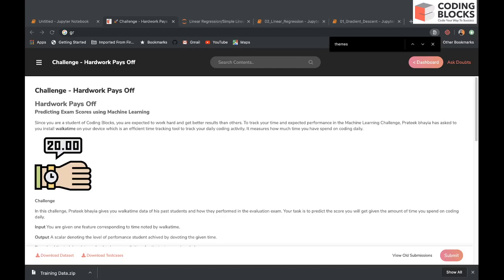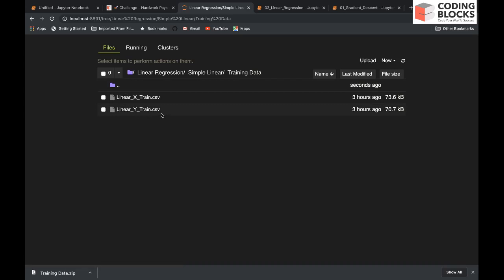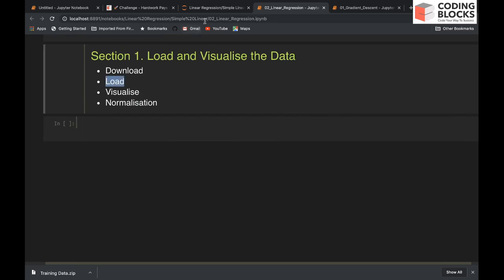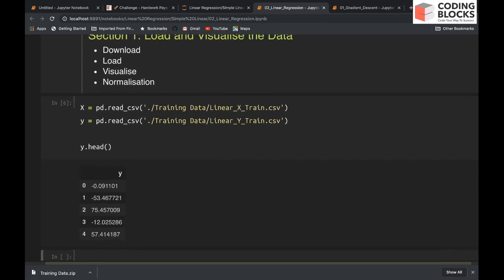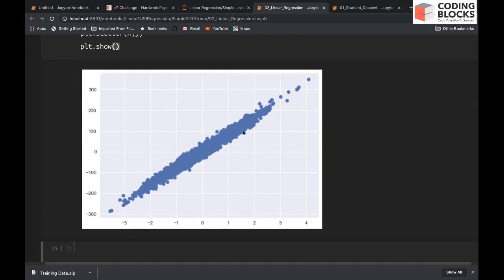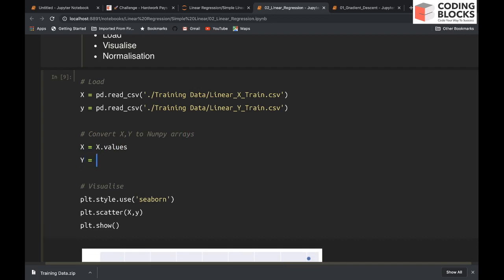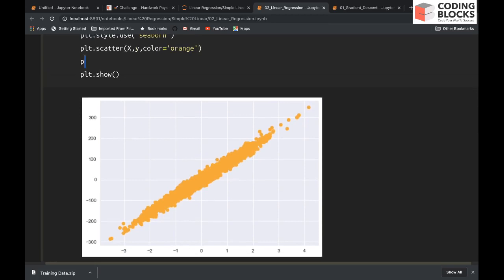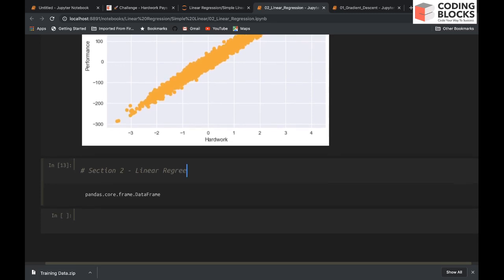Machine Learning 05 - Linear Regression | Data Preparation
Hello Everyone, Welcome to new series on Machine Learning for Beginners by Prateek Narang Bhayia! In this video series, we will build a Data Preparation Algorithm - Linear Regression that will help you to solve several regression problems such as student marks prediction, calorie burnt prediction, house pricing prediction or any problem in which the output is a real value. We will go through the concept of Gradient Descent & its implementation for a regression problem.

For a more detailed discussion and coverage of other topics checkout our Online Data Science Track -